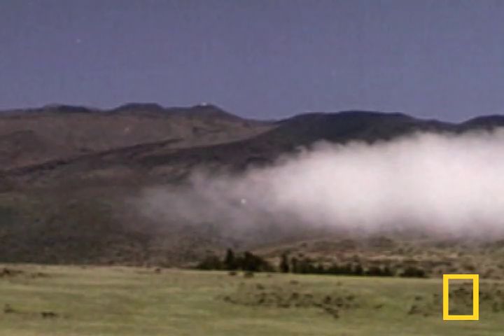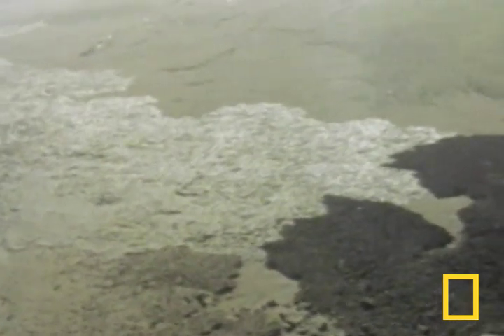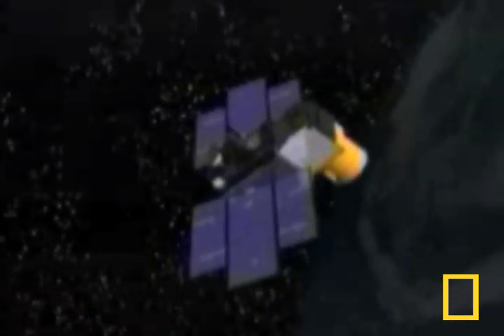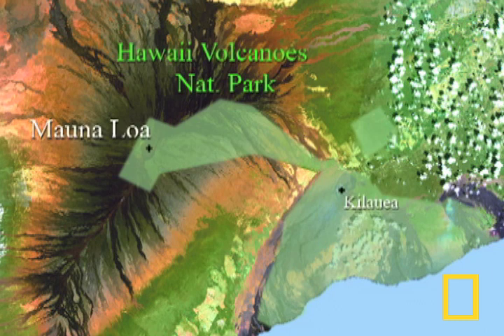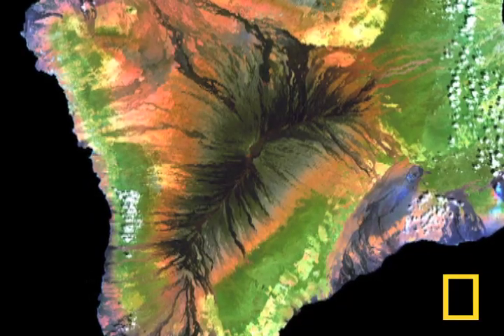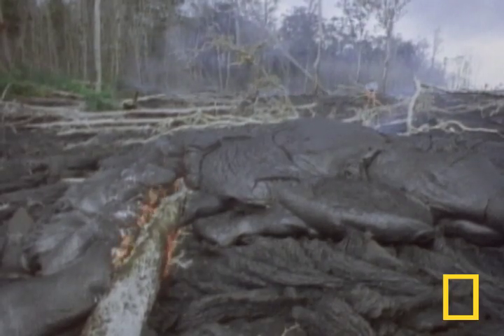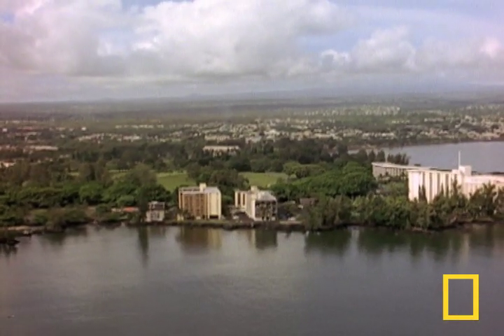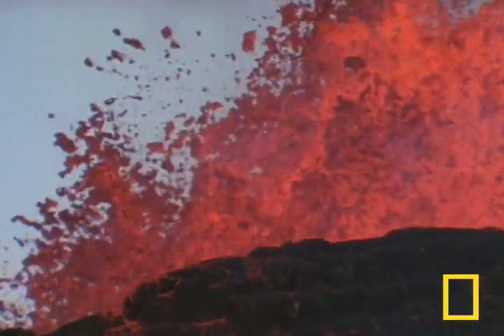Hawaii Volcanoes | National Geographic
An unprecedented number of tremors lead volcano experts to believe Hawaii's Mauna Loa volcano could erupt soon.